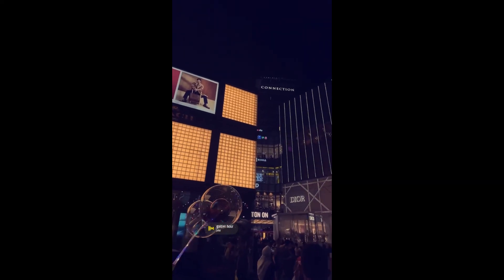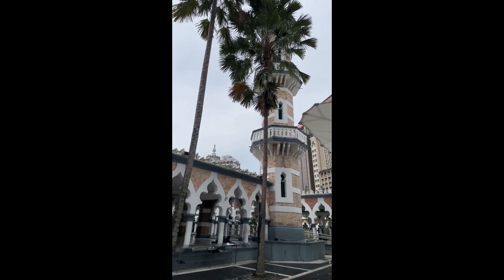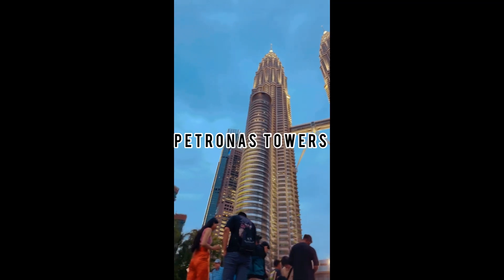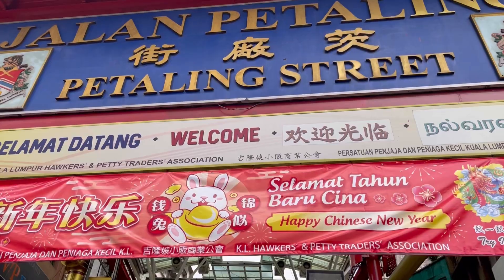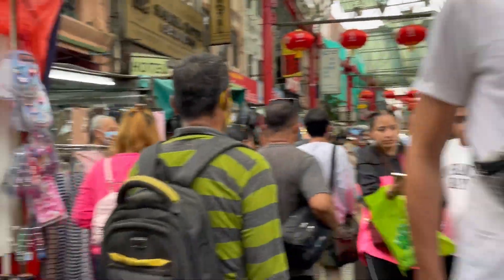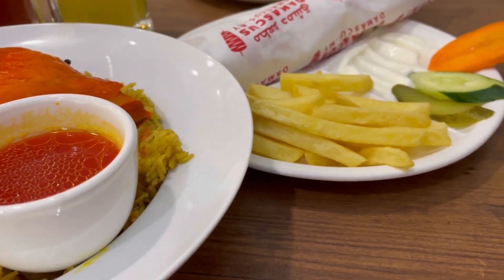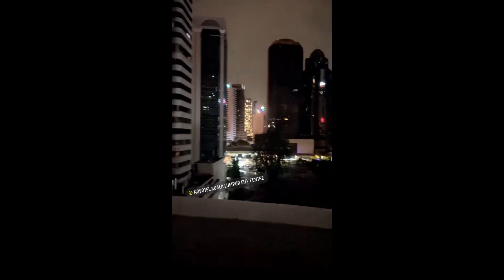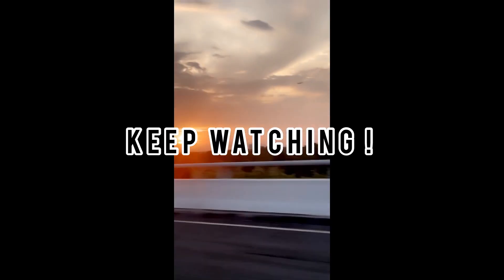TRIP TO MALAYSIA KUALA LUMPUR | PART 2